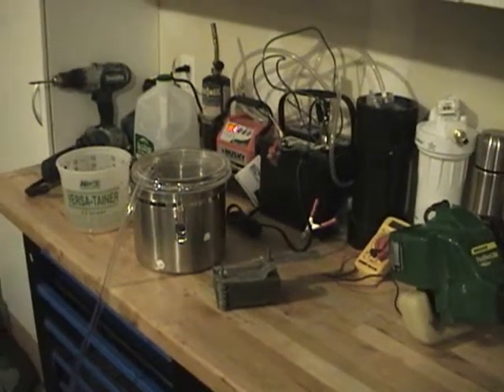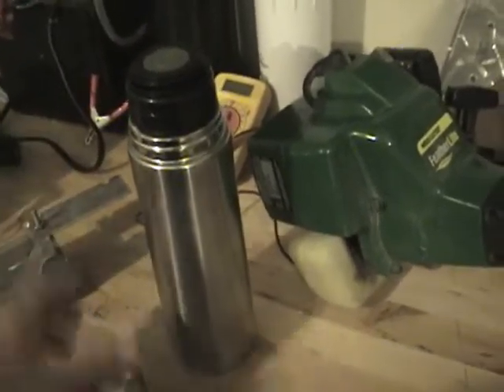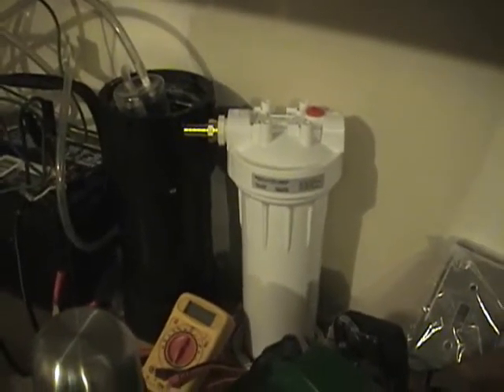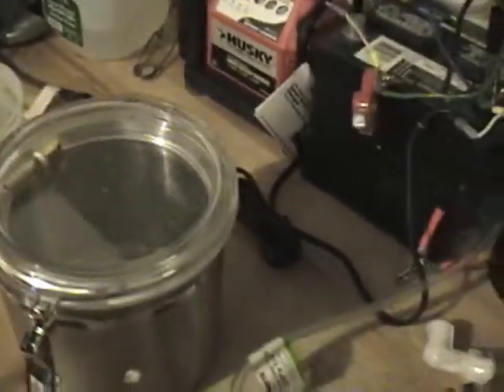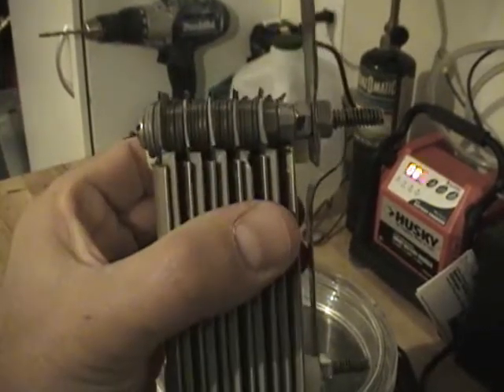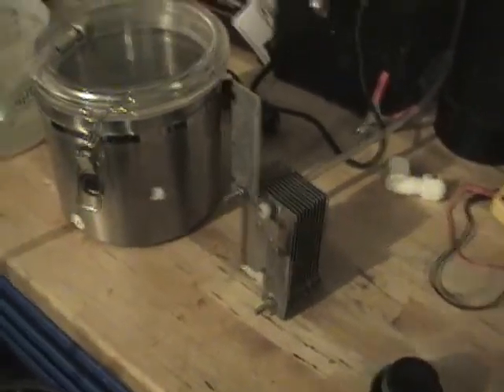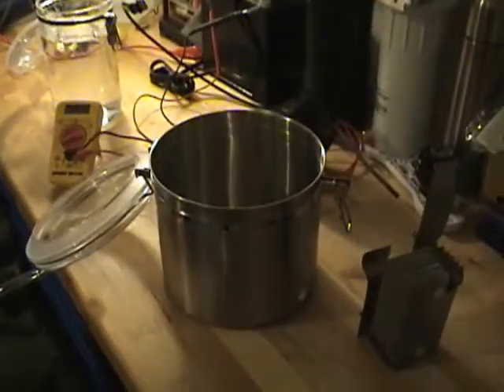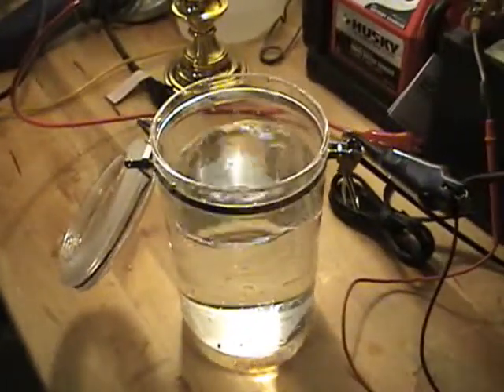(1) HHO hydrogen vid2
thanks for the comments